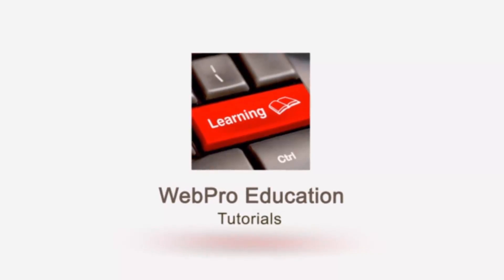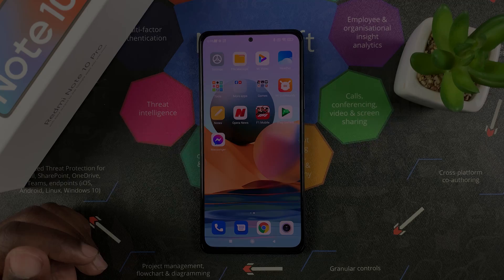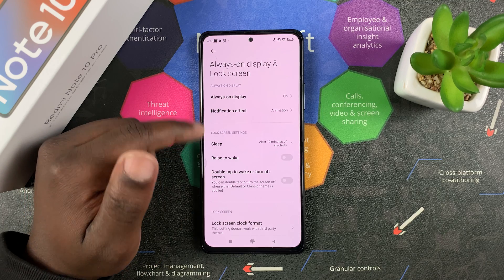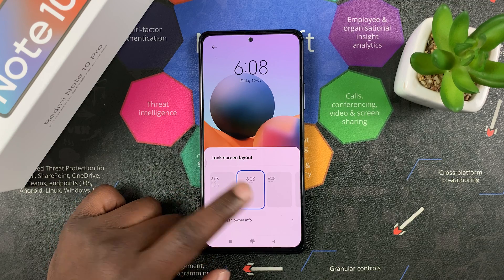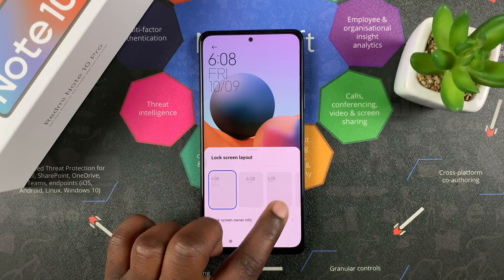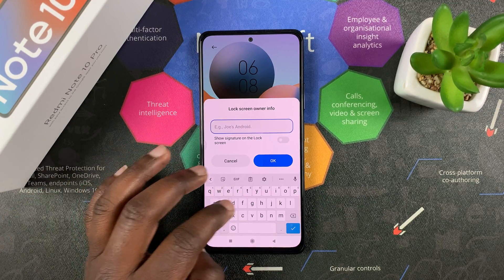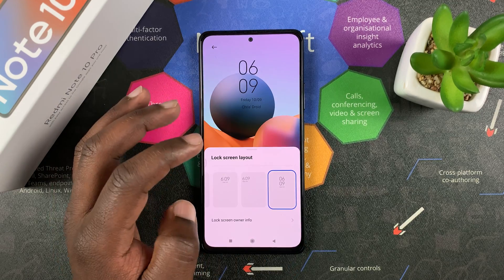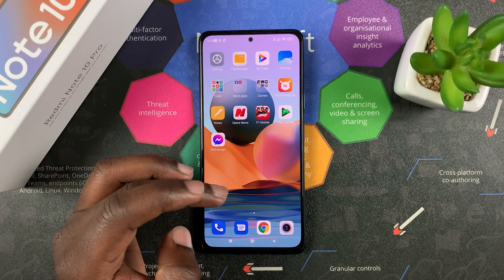How To Customize Lock Screen Clock Format On Xiaomi Redmi Note 10 Pro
Learn how to customize the lock screen clock format in your Xiaomi Redmi Note 10 pro. You have a couple of built in options to choose from as shown in the video.